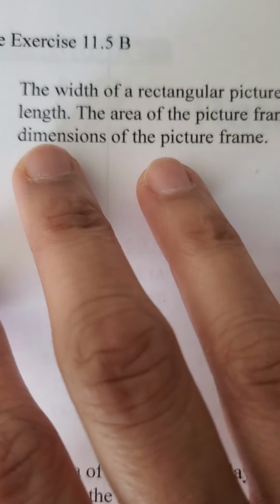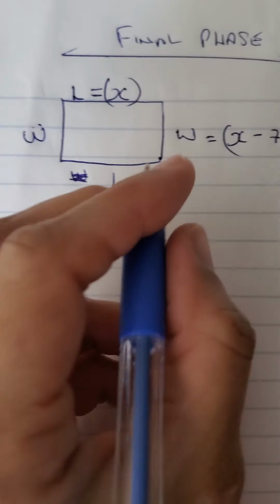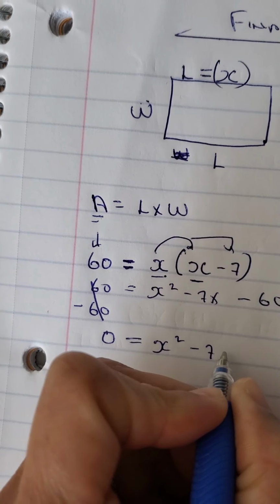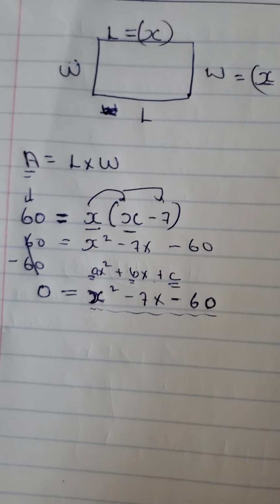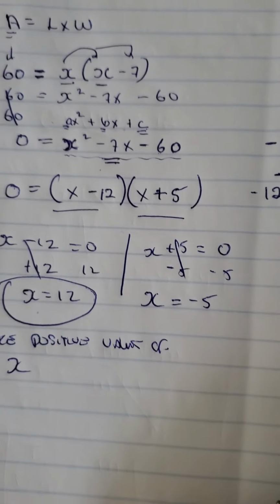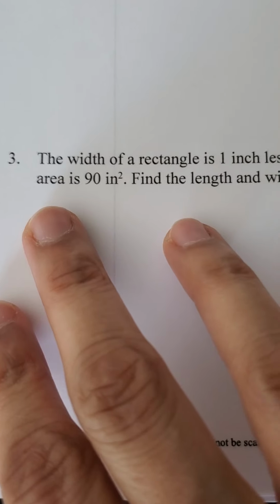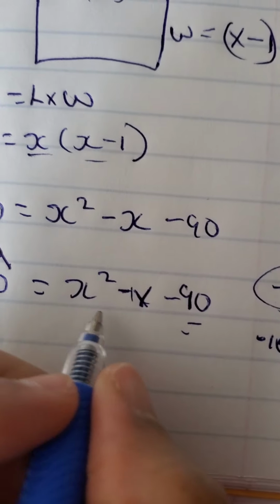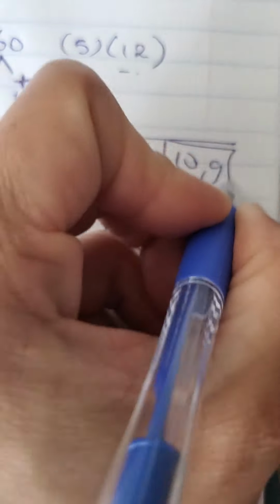Applying Factoring to Solve Geometry Word Problems (Rect.)